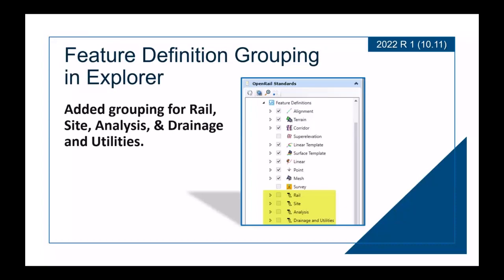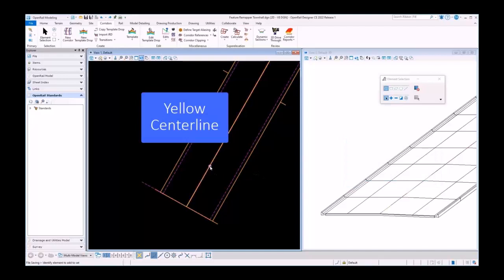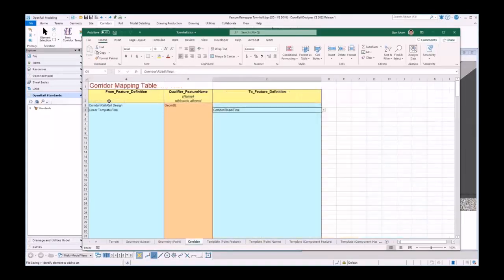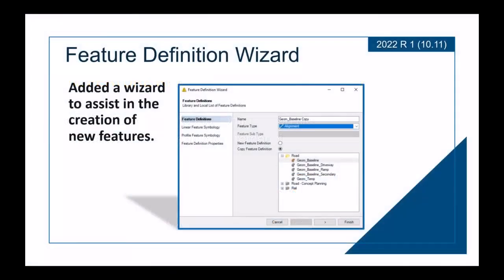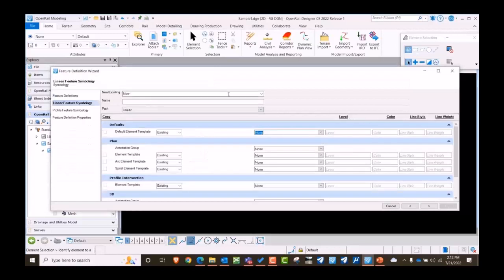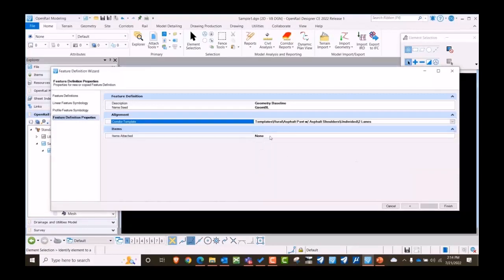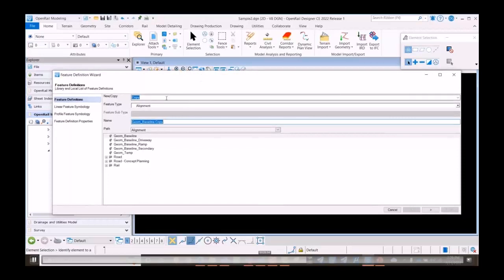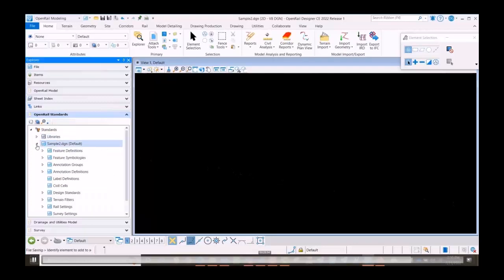2023 Bentley Roads & Bridges Conference - Road & Survey Updates - 06 Feature Management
In this session, learn how to be more productive and efficient as Bentley experts share useful tips, tricks and highlight some of the newer tools that have been added to OpenRoads Designer over the past few releases (2022 Release 3, 2023 Release 1, 2022 Release 1, 2022 Release 2).

Topics in this video:
• Feature Definition Grouping in Explorer
• Feature Re-Mapper Tool
• Feature Definition Wizard